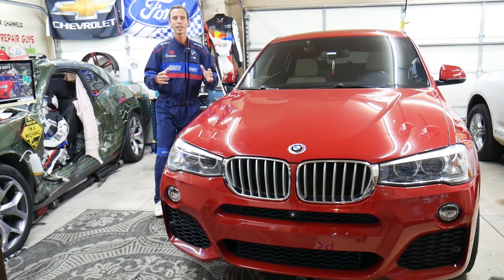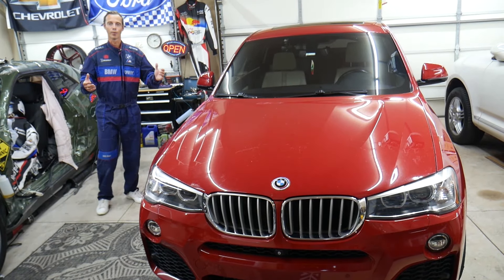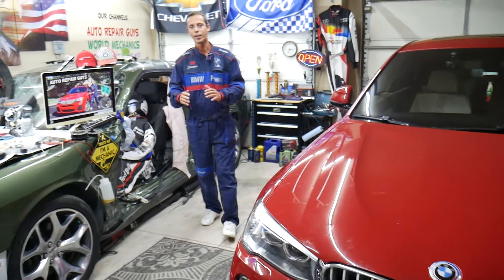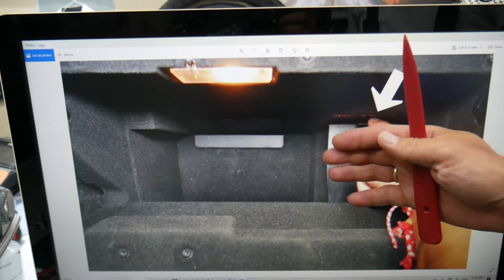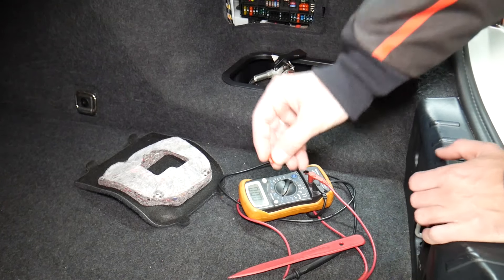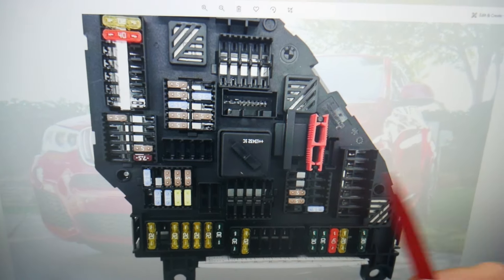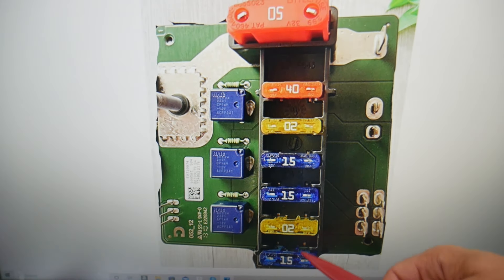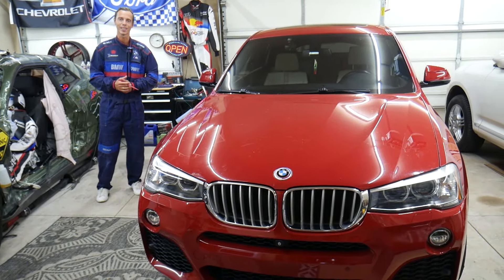BMW X3 X4 THROTTLE BODY FUSE RELAY LOCATION 2010 2011 2012 2013 2014 2015 2016 2017 2018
More Parts Bellow ▼
If you have BMW X3 X4 F25 F26 you want to know where the throttle body fuse relay is located on your BMW X3 X4 F25 F26 in case you need to replace the throttle body fuse relay on BMW X3 X4 F25 F26 in this video we demonstrated where you can expect to find the throttle body fuse relay on BMW X3 X4 F25 F26. We demonstrated where the throttle body fuse relay is located on 2015 BMW X3 / X4 but the video may be helpful on:
2010 BMW X3 X4 F25 F26 throttle body fuse relay location replacement
2011 BMW X3 X4 F25 F26 throttle body fuse relay location replacement
2012 BMW X3 X4 F25 F26 throttle body fuse relay location replacement
2013 BMW X3 X4 F25 F26 throttle body fuse relay location replacement
2014 BMW X3 X4 F25 F26 throttle body fuse relay location replacement
2015 BMW X3 X4 F25 F26 throttle body fuse relay location replacement
2016 BMW X3 X4 F25 F26 throttle body fuse relay location replacement
2017 BMW X3 X4 F25 F26 throttle body fuse relay location replacement
2018 BMW X3 X4 F25 F26 throttle body fuse relay location replacement